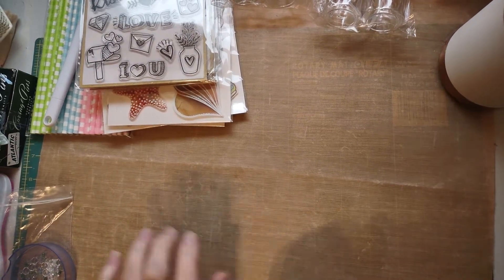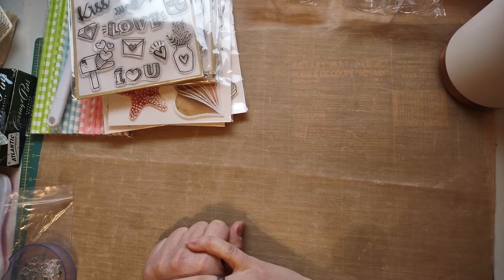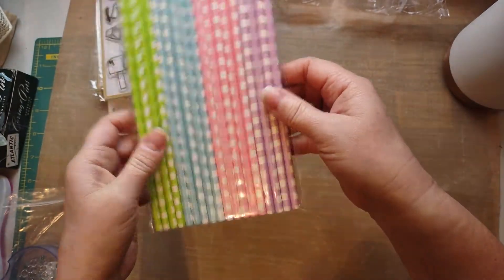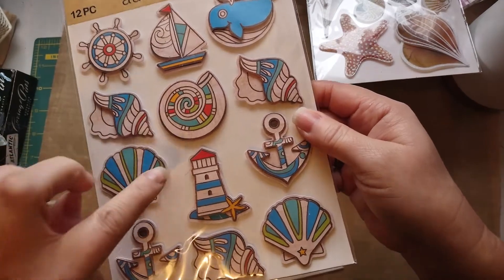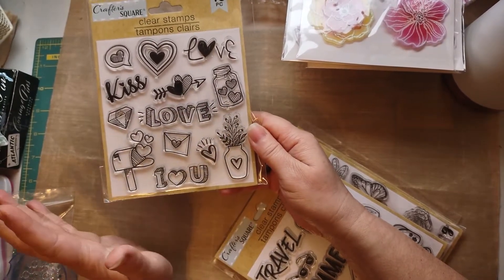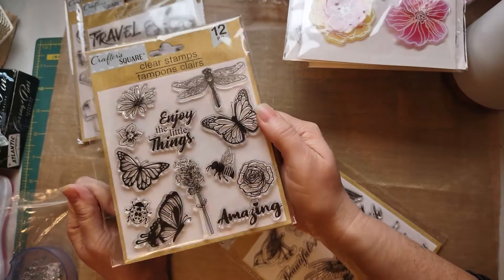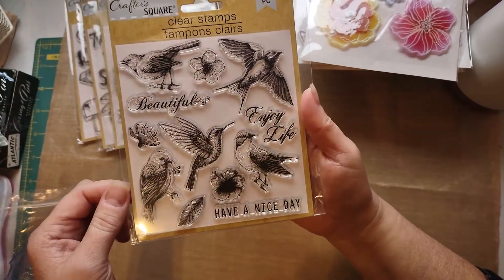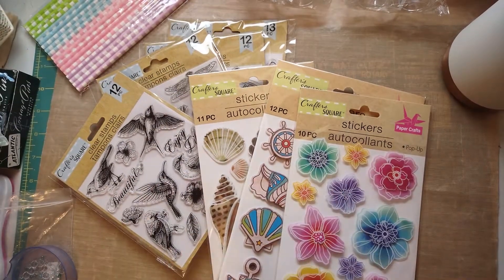Dollar Tree Haul - Stamp Sets!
Dollar Tree haul - stamp sets, straws, spray bottles, etc.